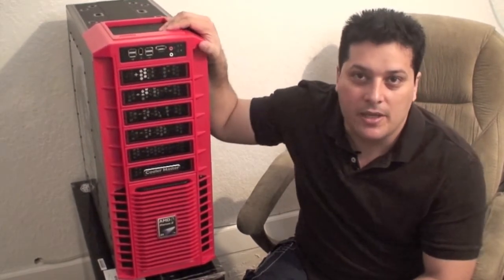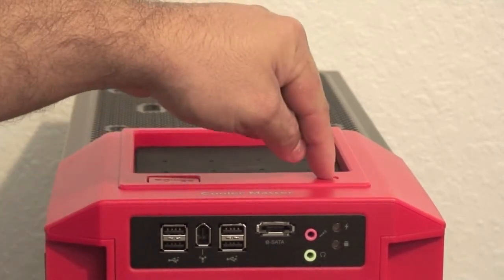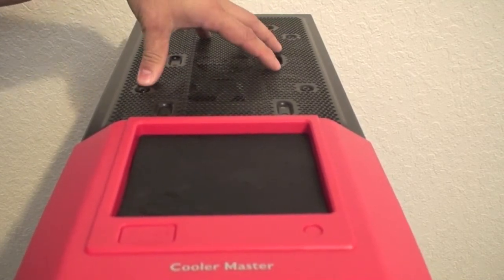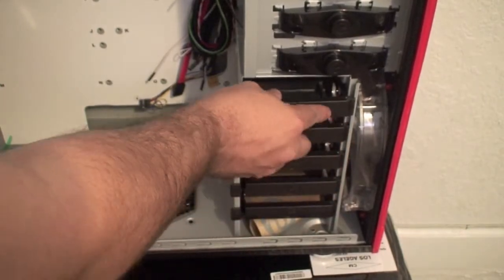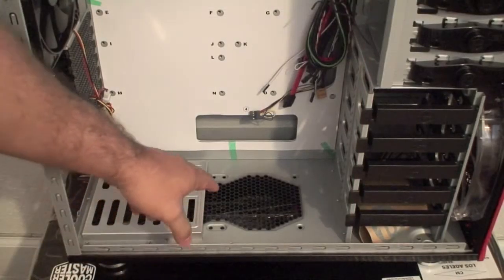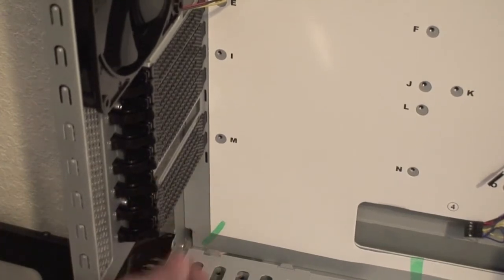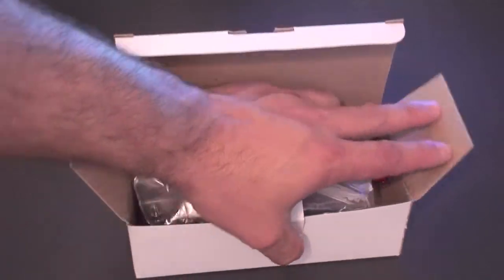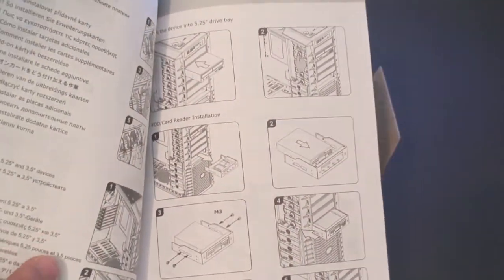Coolermaster 932 HAF AMD Edition CASE REVIEW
The coolermaster 932HAF AMD Edition is an excellent case for a great gaming rig or an AMD server. This is a full size computer case that will not dissapoint. With plenty of ventilation and solid construction, this Coolermaster case is surely a winner. In this video I will show you all the features this case has to offer. for the complete eview and technical data on this product.